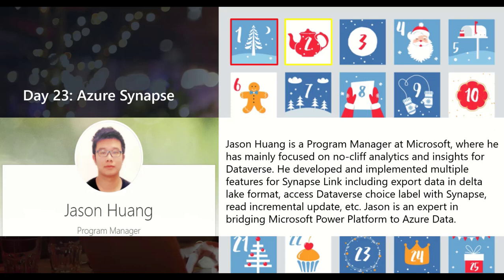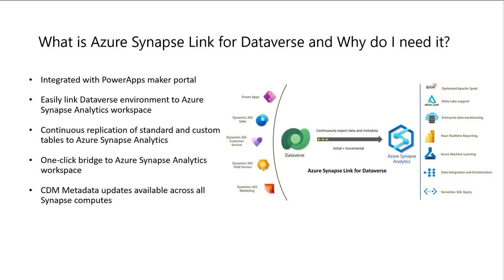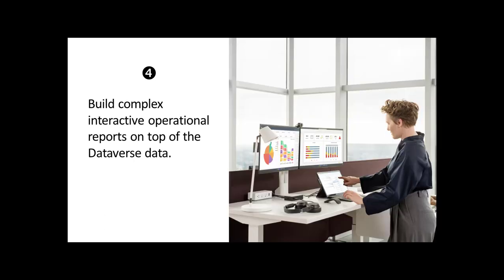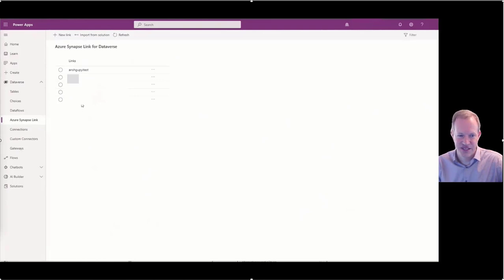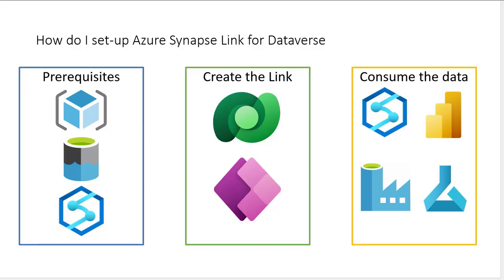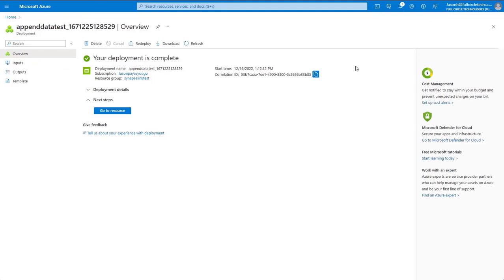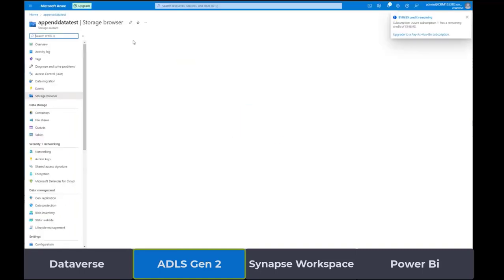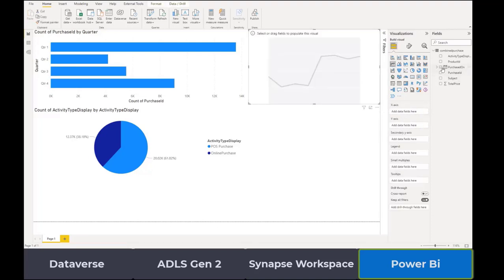The Dataverse Advent Calendar Day 23: Leveraging Azure Synapse Link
Special guest Jason Huang shares his expertise in leveraging Azure Synapse and also demos how you can set up and get started using Azure Synapse Link with Dataverse today!

Jason Huang is a Program Manager at Microsoft, where he has mainly focused on no-cliff analytics and insights for Dataverse. He developed and implemented multiple features for Synapse Link including export data in delta lake format, access Dataverse choice label with Synapse, read incremental update, etc. Jason is an expert in bridging Microsoft Power Platform to Azure Data.

Recommended reading and watching:
Azure Synapse Link for Dataverse:

What's new in Azure Synapse?

Audrie